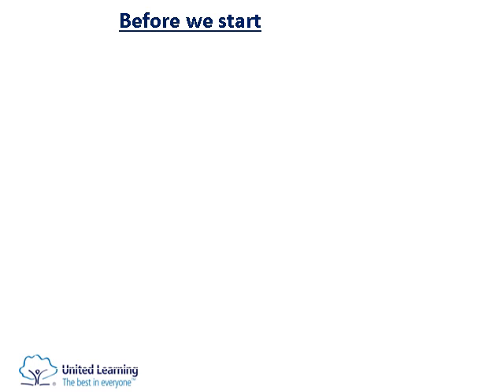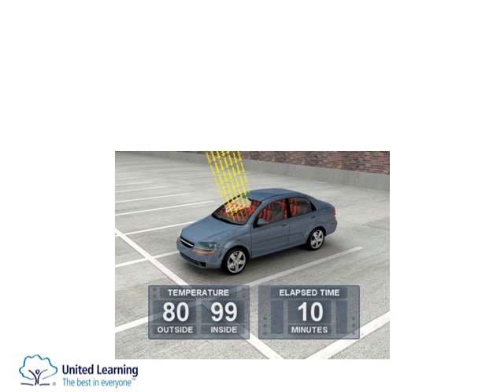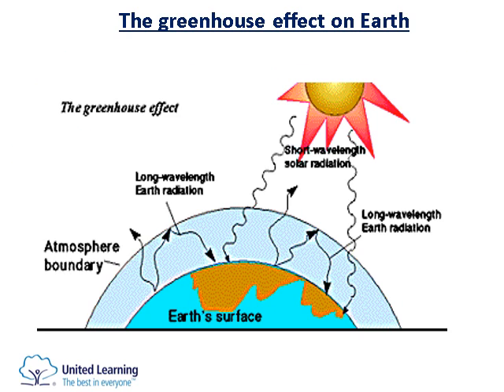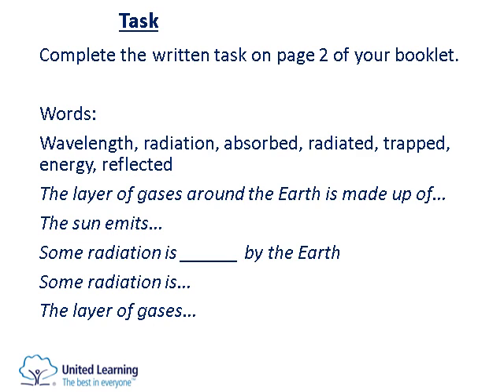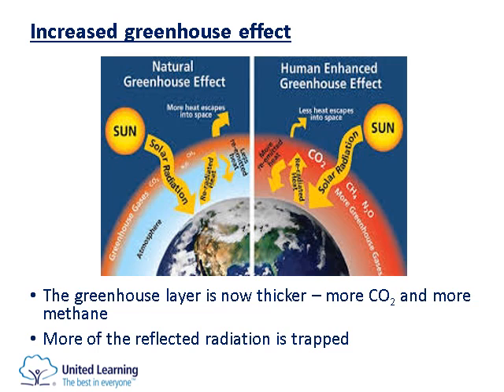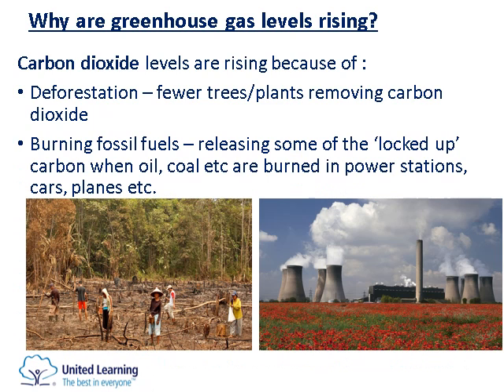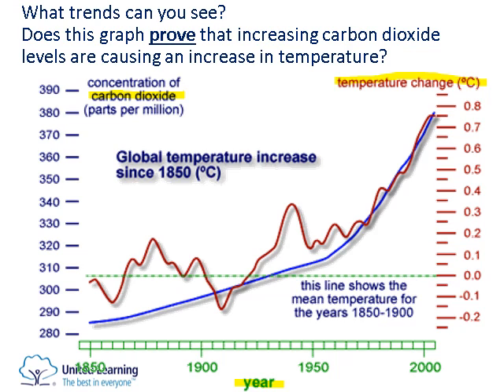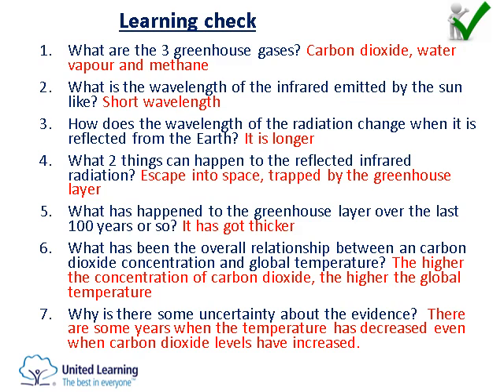Y10 Lesson 1 WC 27th April- Greenhouse effect